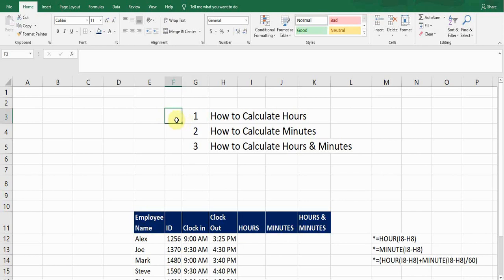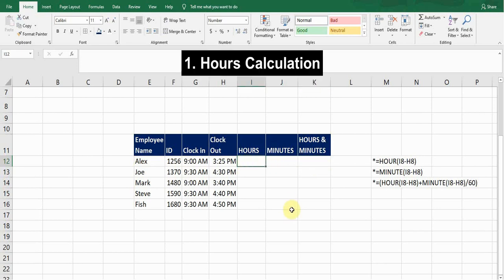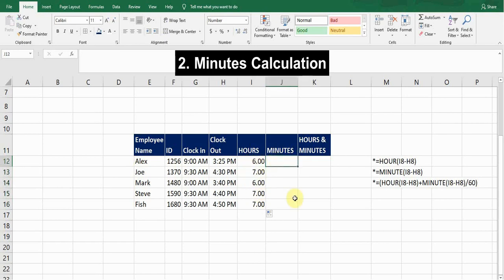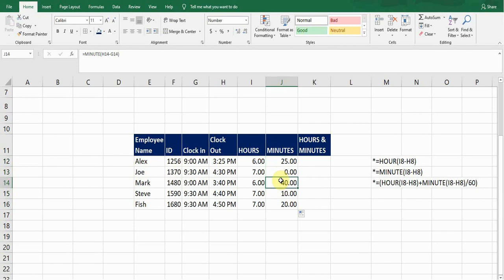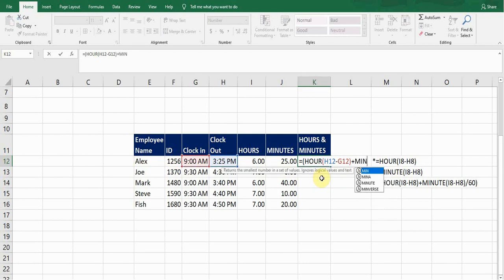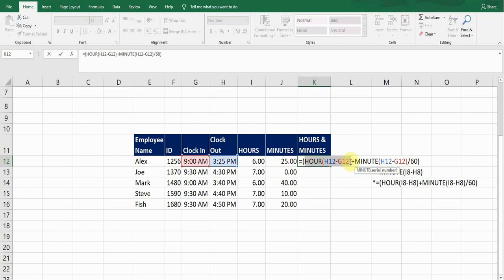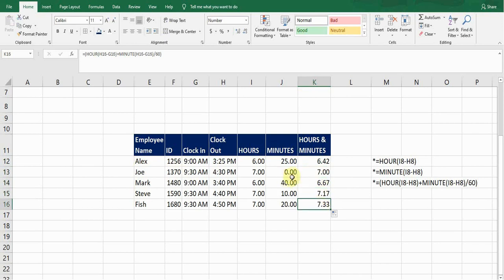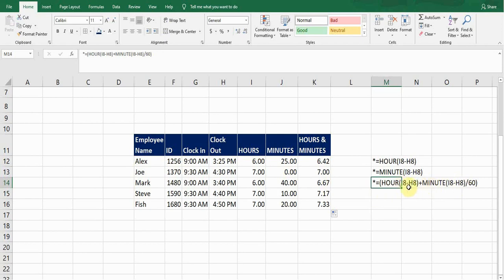How to Calculate Hours and Minutes in Excel || Excel Formula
For calculating wages we need formulas for "Hours Calculation", "Minutes Calculation" and "Hours and Minutes" Calculation.

This video will explain about Hours and Minutes calculation with a simple example.

This tutorial will cover the following;

How to Calculate Hours in Excel between two times
How to Calculate Minutes in Excel
How to Calculate Hours and Minutes in Excel
Man hours calculation in excel
Time Calculator
Excel timesheet formula
Excel formula to calculate time worked
Adding up hours and minutes in excel